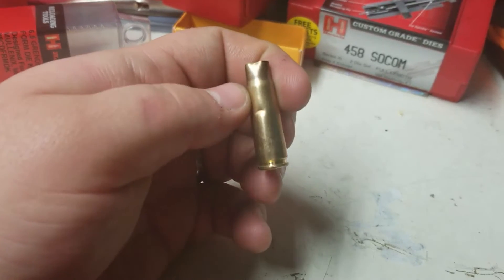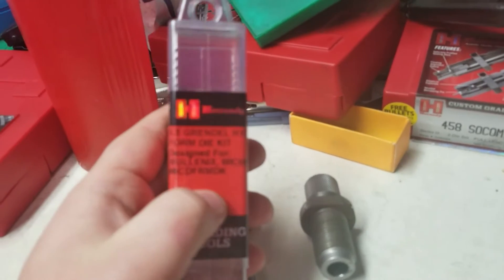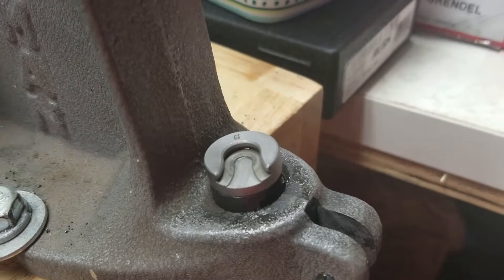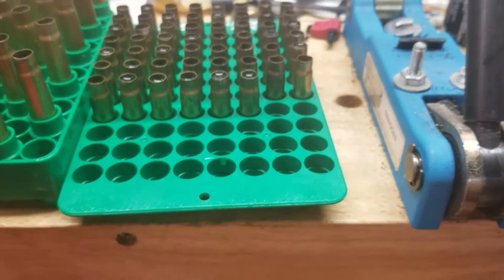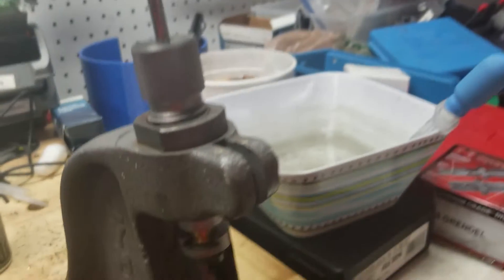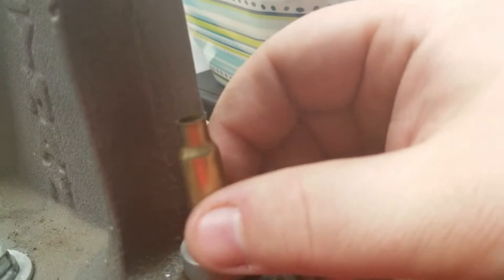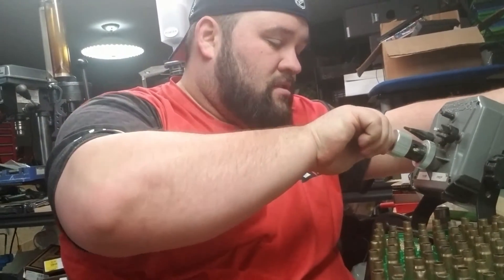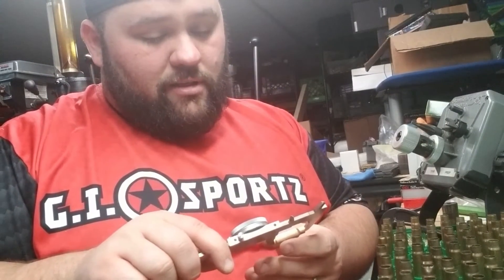Hydroforming 6.5 Grendel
Dungeon Reloading Presents - A Somewhat Detailed walkthrough of how Dungeon Reloading has gone about Hydro-forming the 7.62x39 brass to 6.5 Grendel. Along with some tips and tricks we figured out along the way! Pugz gets into the last 2 months on this project!